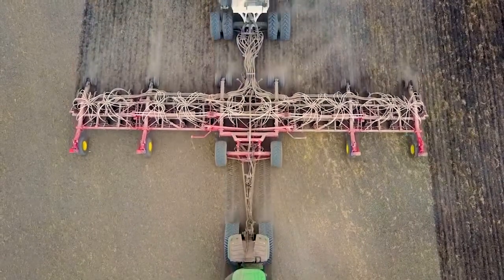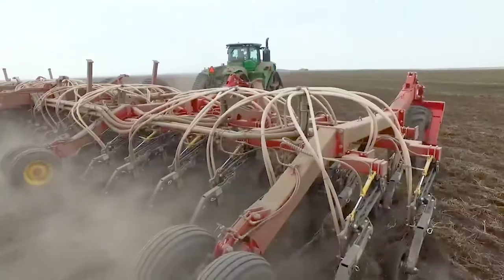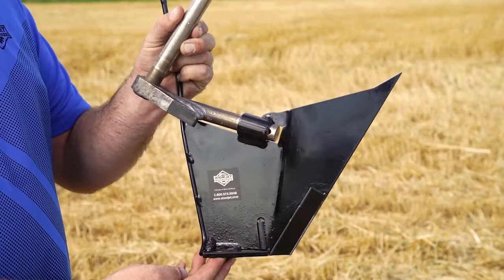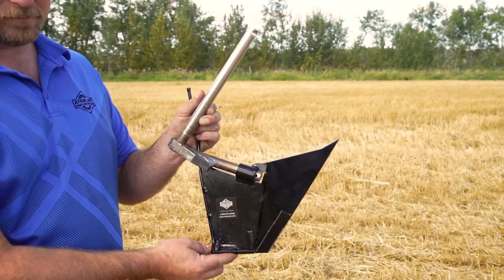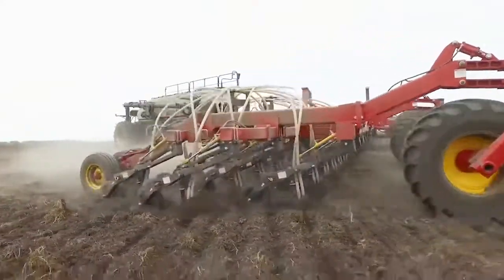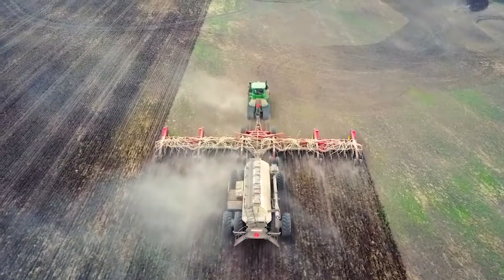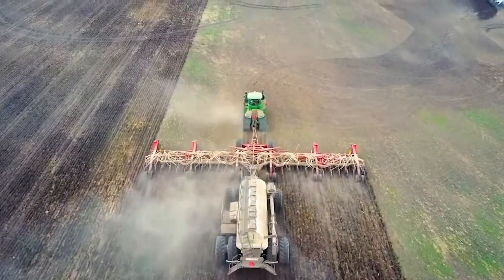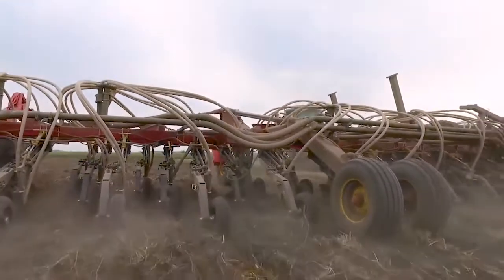Opener School - Mid-Row Banding Scrapers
This week we're talking about Mid Row Banding scrapers for the Bourgault MRB Series 3 banding shanks. If you're looking for a way to safely put your anhydrous ammonia fertilizer into the ground without freezing your shank blades or dealing with product loss from gassing off, this is the product for you.